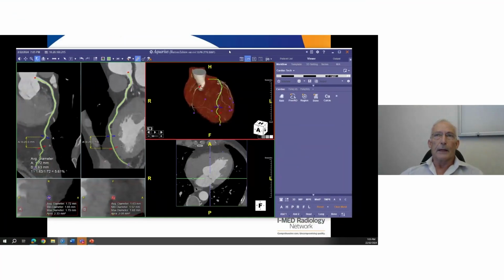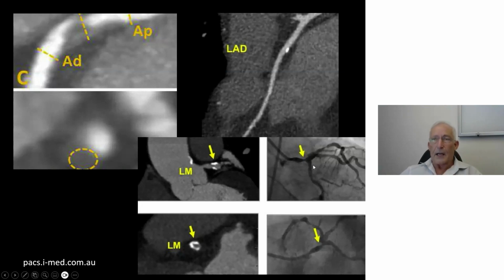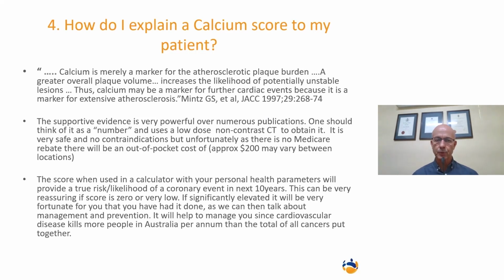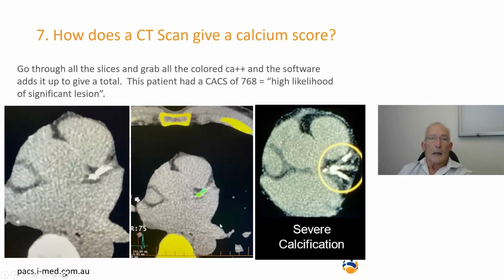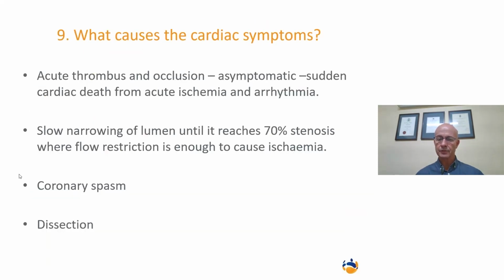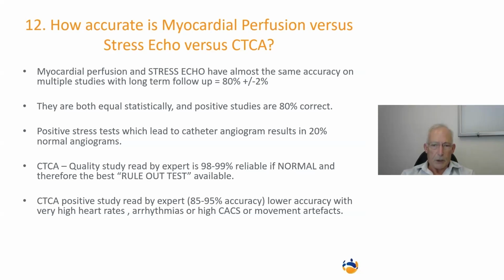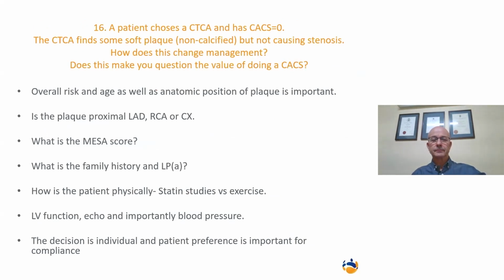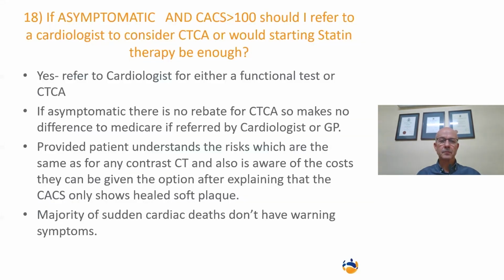Heart-to-Heart: Your Cardiac Imaging Questions Answered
In 2020, an estimated 56,700 individuals aged 25+ experienced acute coronary events (Australian Institute of Health and Welfare).
That is why I-MED Radiology is addressing this important topic in this webinar, Heart-to-Heart: Your Cardiac Imaging Questions Answered. We will arm General Practitioners with the knowledge to elevate their expertise in cardiac imaging and make a difference in their patients' lives.
The presentation is delivered by respected experts in this field, including, I-MED Radiologist Dr. Ken Sesel and Dr. Peter Bortz, Cardiologist.
For more information on our cardiac services, visit the I-MED Radiology